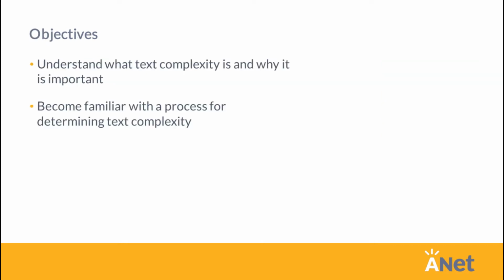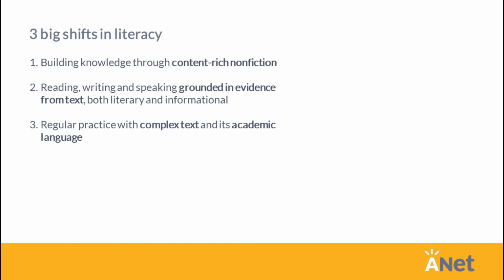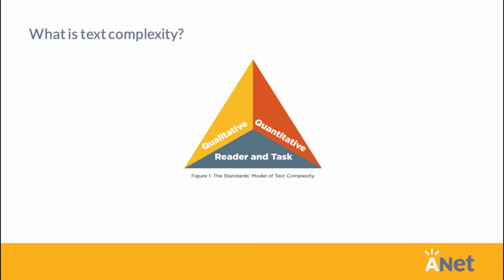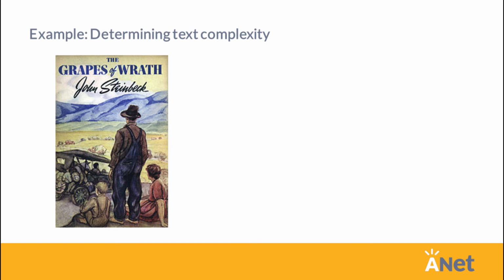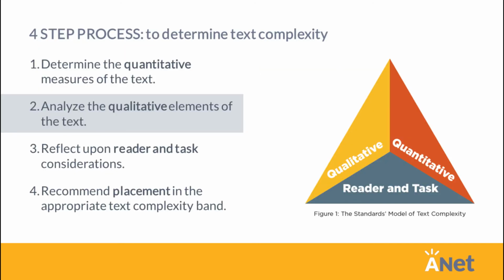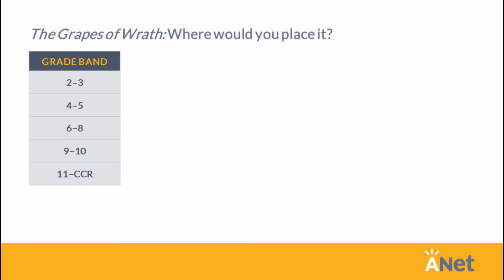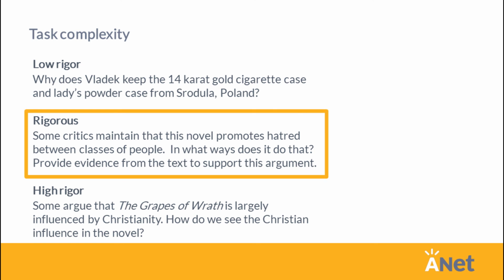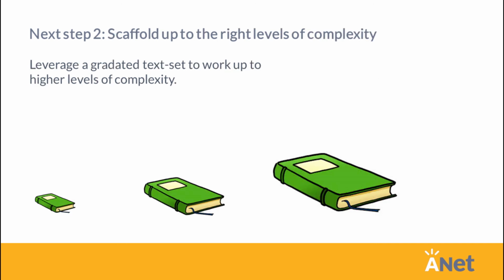What is Text Complexity? (Screencast)